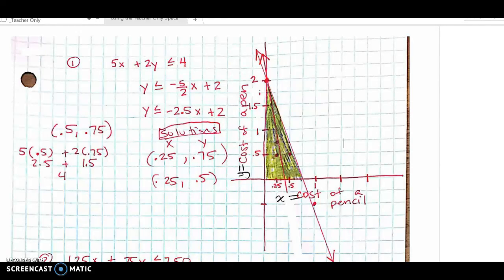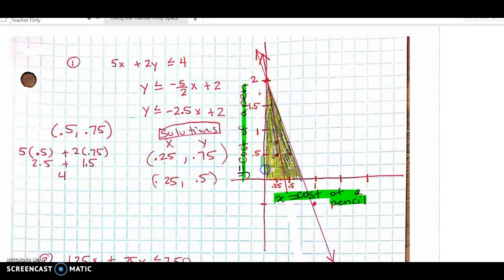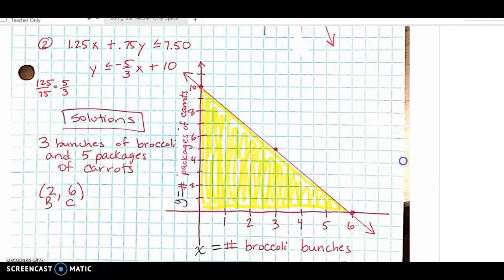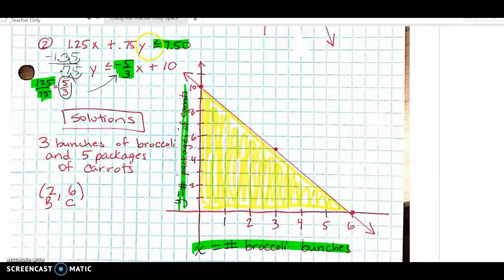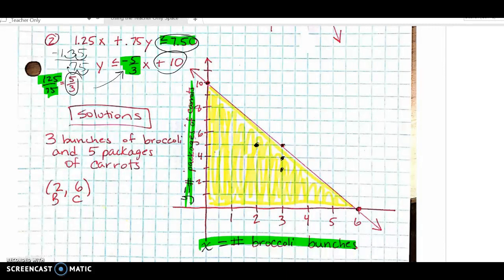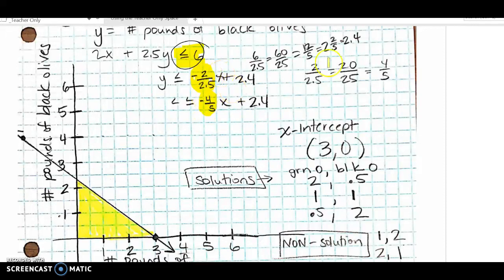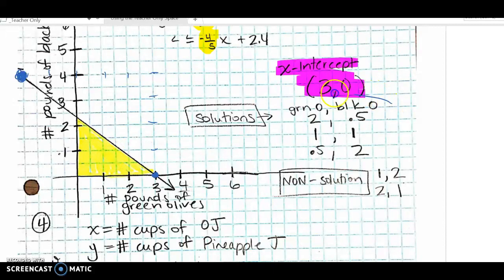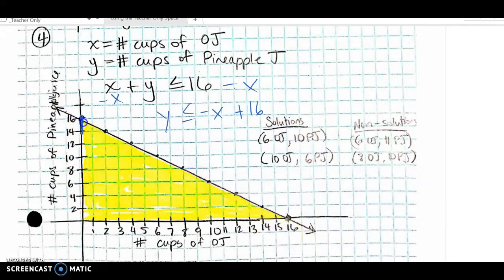Graphing Inequalities HW Answers